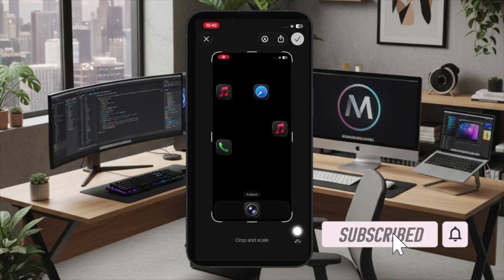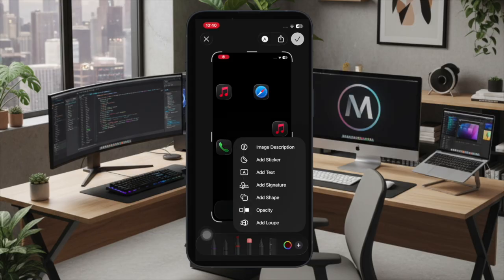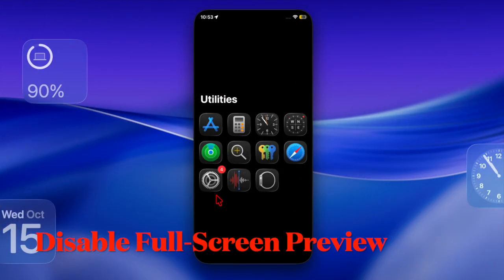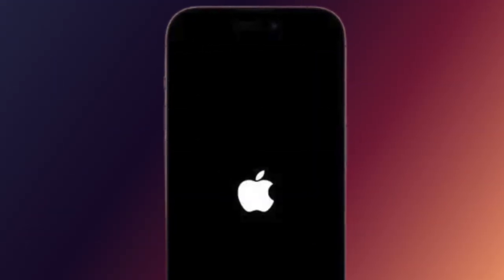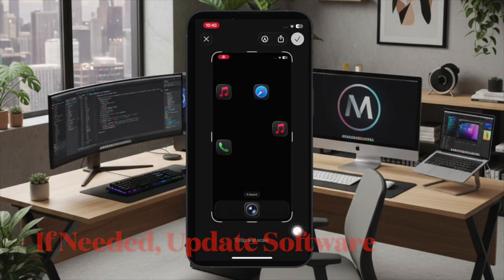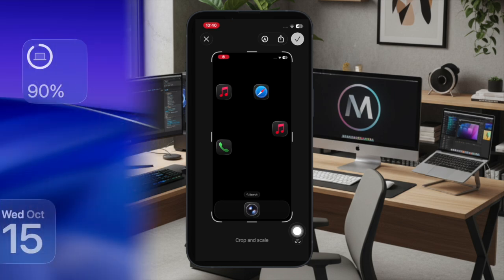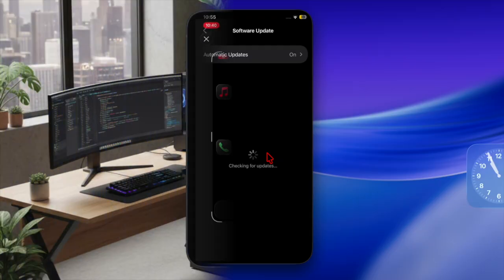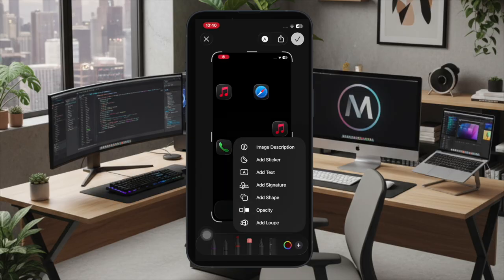How to Fix iPhone Screenshots Showing Black Screen in iOS 26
In this video, we’ll show you how to fix the issue of iPhone screenshots showing a black screen in iOS 26. This problem can happen due to many factors, such as random software bugs and wrong configuration. Let's fix this annoying issue!